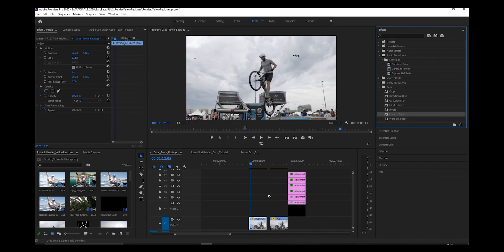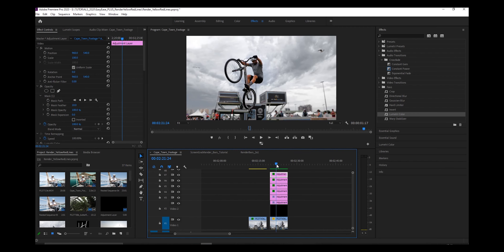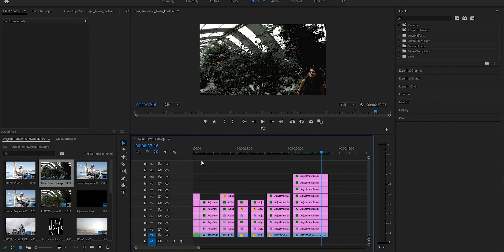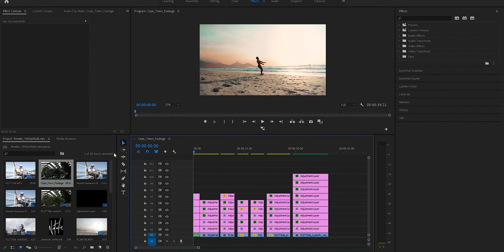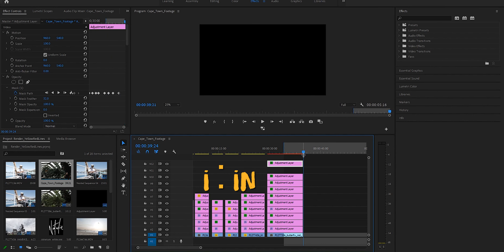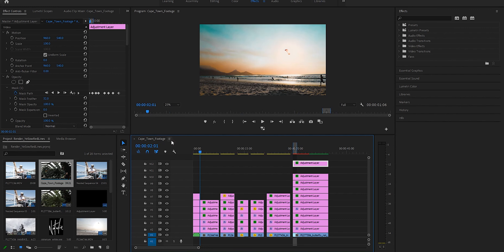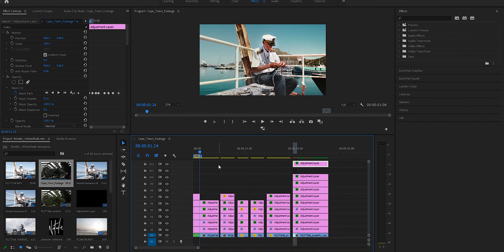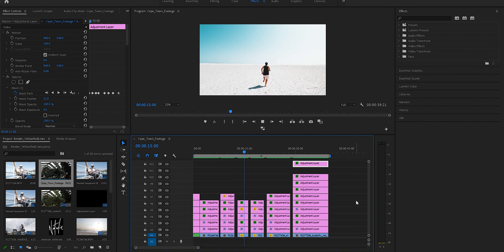How to make RED & YELLOW render bars GREEN / smooth REAL-TIME playback in your Premiere Pro Timeline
00:00 intro
00:10 what is rendering?
00:45 Rendering Previews
01:00 green, yellow and red bars - what do they mean?
1:40 how tow render using in/out (and why it's not great)
02:45 How to enable the work area bar
03:30 How to render with the Render Entire Work Area Bar
12-60mm f/3.5-5.6
Leica 12-60mm f/2.8-4
25mm f/1.7
25mm f/0.95
18-35mm f/1.8

10% Mist Filter:
20% Mist Filter:

xx

This video explains what the red, yellow and green lines, or render bars, mean in Premiere Pro and will show you how to make the red and yellow render bars green. Yellow render line fix and red render line fix. Explaining the work area bar and the in out bar in Premiere Pro. Rosella Projects xx